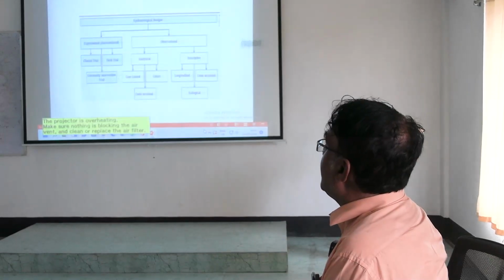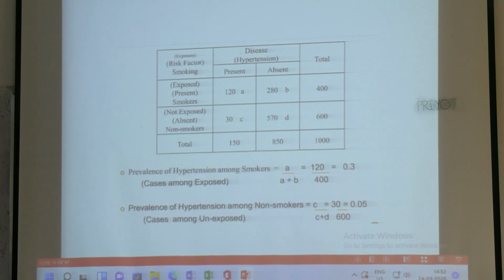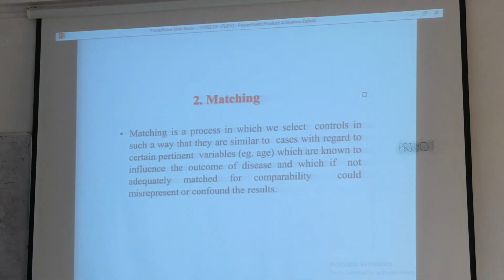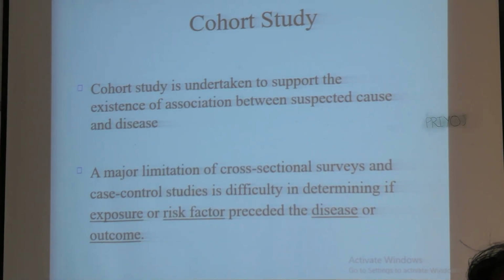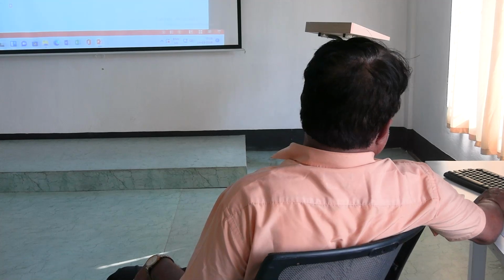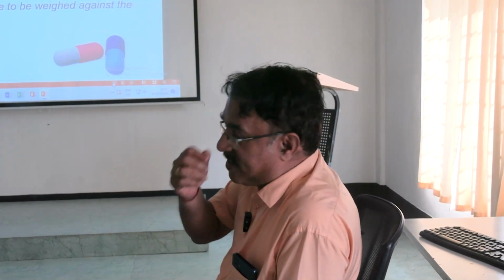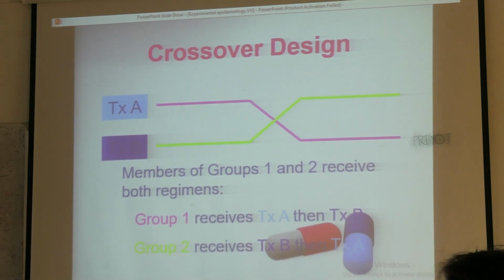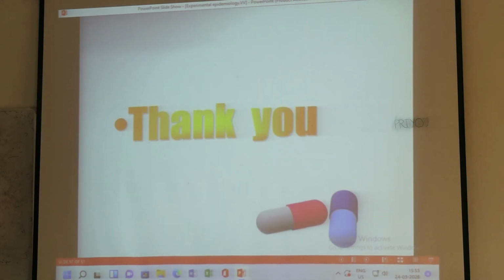Lecture On Epidemiology Research Designs: Case-Control, Cohort & RCT Explained | MBBS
In this session, we explore the core pillars of Epidemiology. From the simplest Observational Studies (Descriptive and Analytical) to the gold standard of clinical evidence—Randomized Controlled Trials (RCT). This lecture covers the high-yield concepts required for Community Medicine theory papers and practical viva, including how to calculate and interpret Odds Ratio (OR) and Relative Risk (RR).

Key Topics Analyzed:

    Observational Studies: Understanding Descriptive vs. Analytical approaches [00:10].

    Cross-Sectional Studies: Analyzing prevalence and the "exposure-effect" relationship in a population sample [02:53].

    Analytical Epidemiology:

        Case-Control Studies: The retrospective approach from effect to cause; calculating the Odds Ratio (AD/BC) [13:15].

        Cohort Studies: The prospective/longitudinal approach from cause to effect; understanding Relative Risk and Attributable Risk [30:27].

    Experimental Studies (RCT): The role of intervention, random allocation, and blinding (Single, Double, Triple) [46:44].

    Clinical Correlations:

        Case studies on Smoking and Lung Cancer [24:29].

        COVID-19 trials: The efficacy of Dexamethasone and Hydroxychloroquine [01:08:25].

        Historical context: James Lind and the prevention of Scurvy [01:07:34].

    Biases in Research: Identifying Selection Bias, Recall Bias, and the role of Confounding Factors [55:18].

    Ethical Constraints: The ethics of Placebo use and withholding known treatments [01:01:12].

On: COMMUNITY MEDICINE by Dr. VTK Menon
(MBBS Batch: 2024-25)
Conducted on: 31-03-26